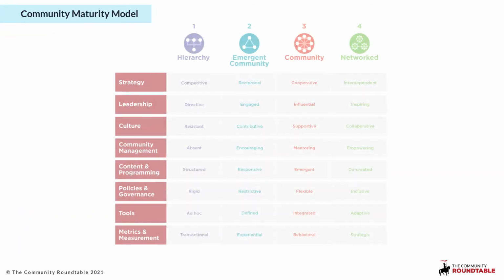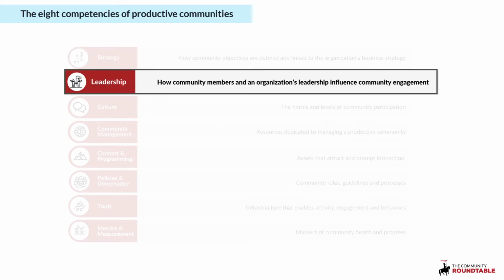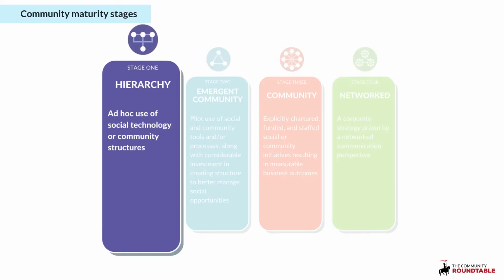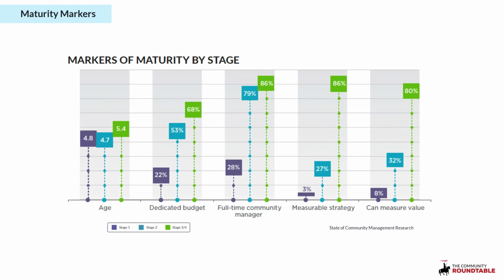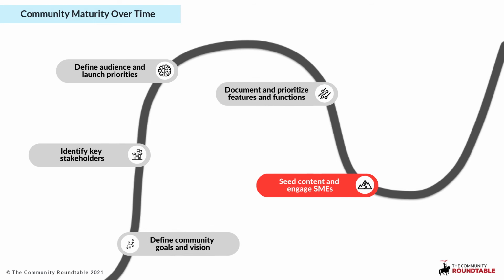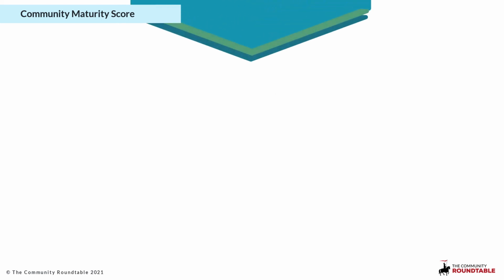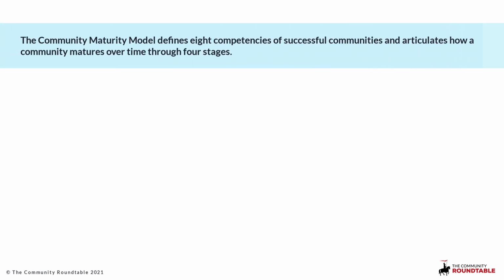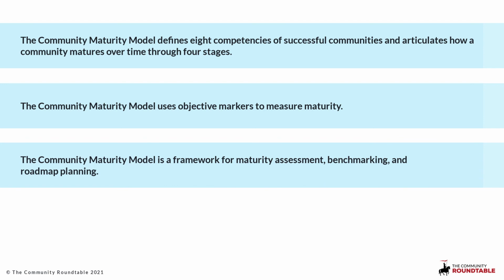Community 101 | Intro to the Community Maturity Model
The Community Maturity Model, developed by the Community Roundtable, articulates the two concepts required to advance the business of community.

First, it defines the eight competencies required to build successful business communities.

Second, it articulates how these competencies progress from hierarchical organizations to those that have embraced a networked approach to their business.

First published in 2009, the Community Maturity model is widely used by community professionals as a tool for communication, gap analysis, roadmap planning, strategy development, success measurement, and more.

You can visit TheCR Academy to take all the courses in our Introduction to Community Models and Frameworks, and become Frameworks certified